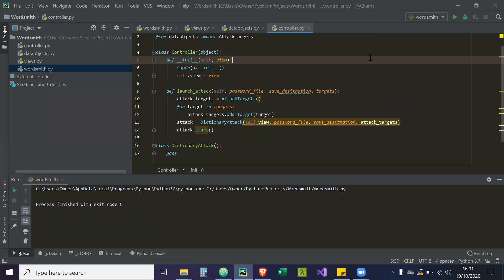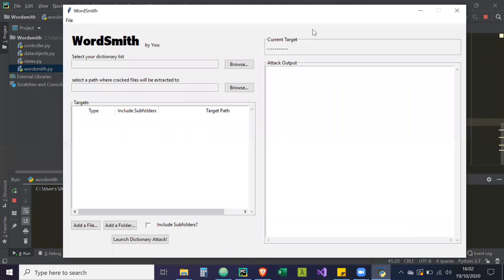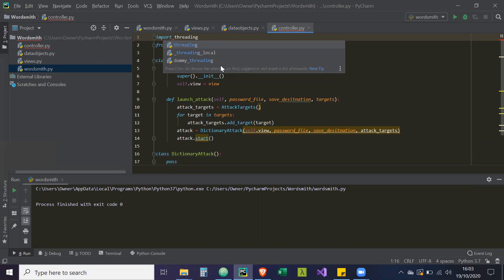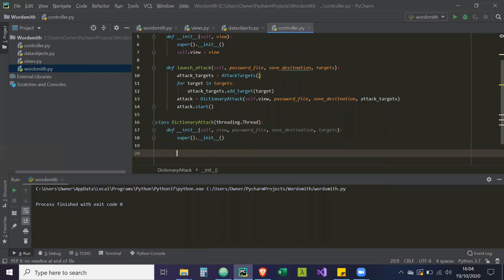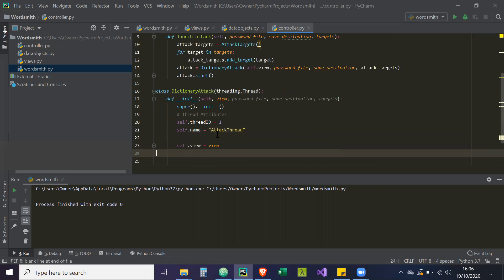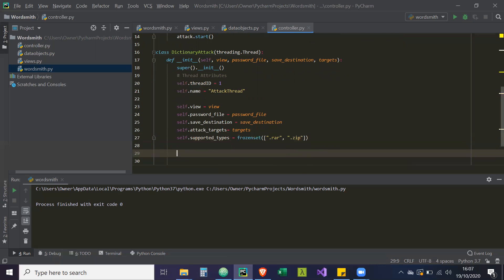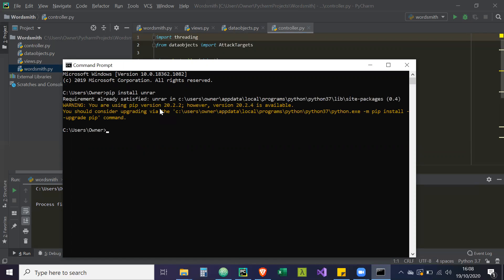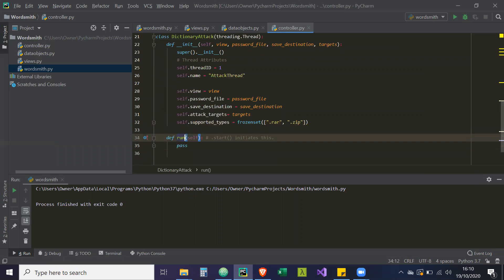Python GUI (Tkinter) Tutorial: Password Cracker - Part 14 - Multithreading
This is part 14 to my tutorial series on how to create a Desktop Application in Python using the tkinter library. The application we are creating is a Password Cracker.

What people search to find this video:
Python, self taught, tkinter, hacking, desktop application, traversy media, codemy, thenewboston, sentdex, dictionary attack, pycharm, OOP, object oriented programming, MVC, threading, multithreading